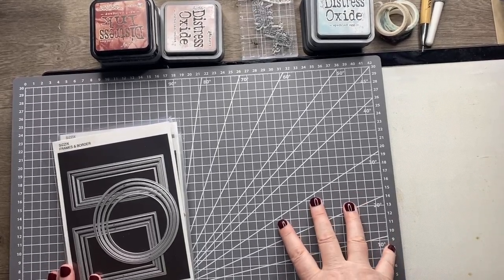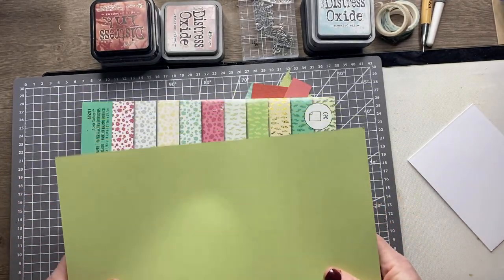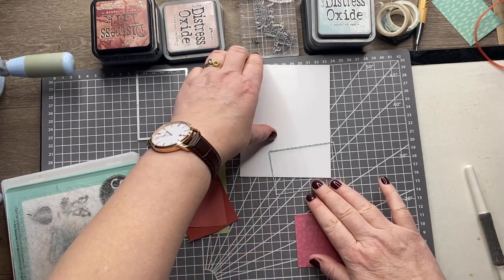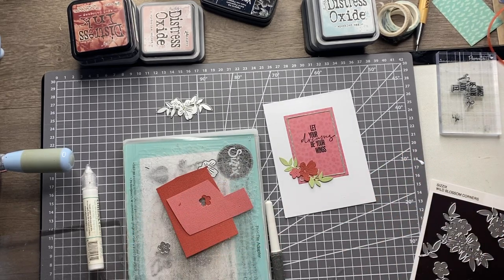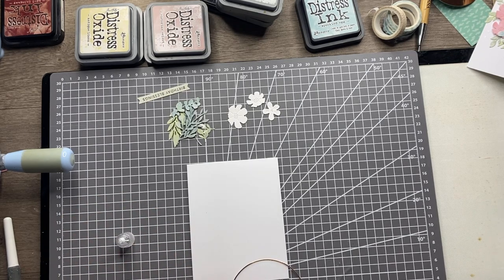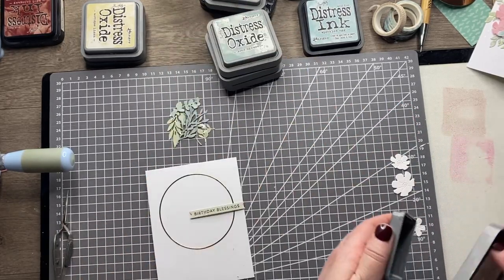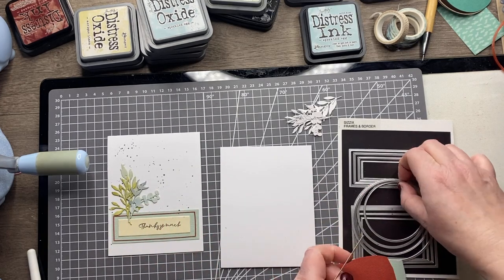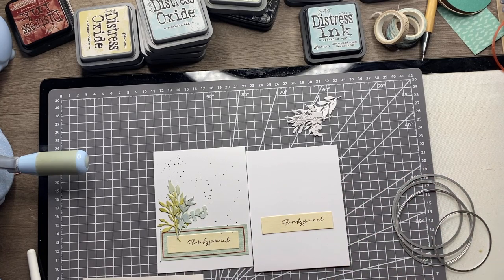Sizzix Lisa Jones Botanical Collection - Create & Craft TV demos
The products used in this video are listed below.   Full disclosure below.

SUPPLIES
• Sizzix Big Shot Die Cutting machine
- Create & Craft TV (UK & US)